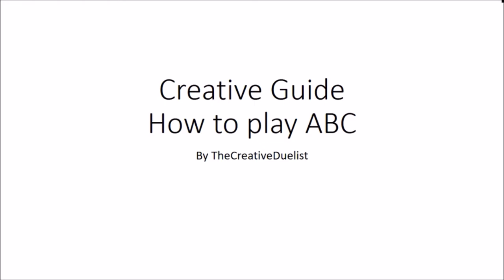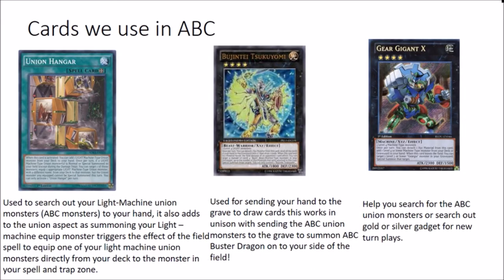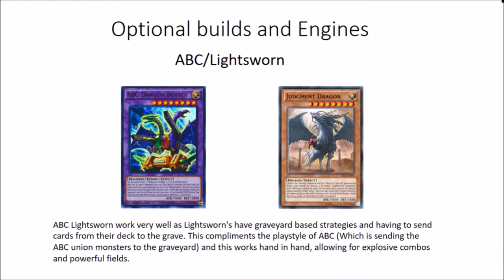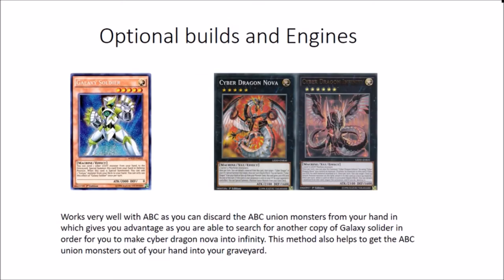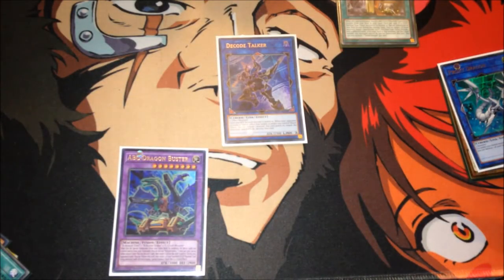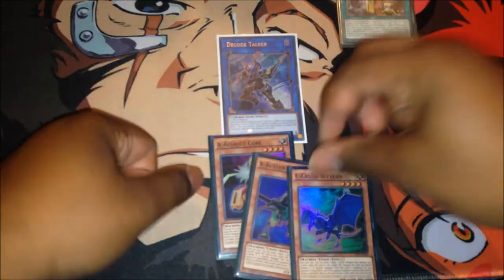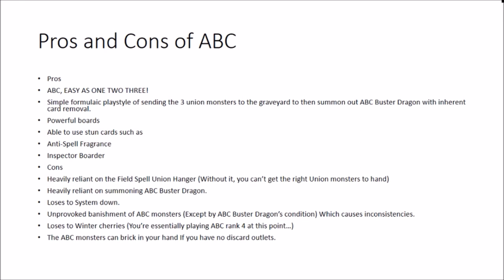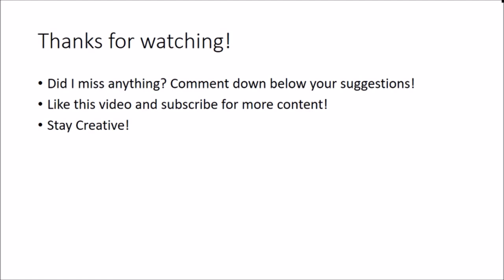YuGiOh Creative Guides How to Use ABC's